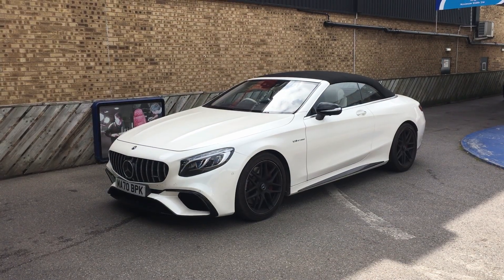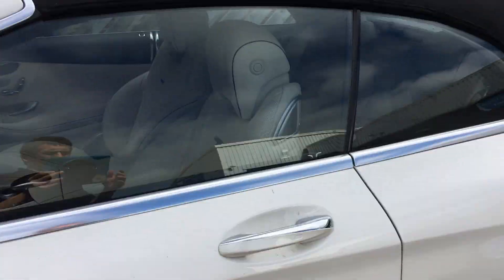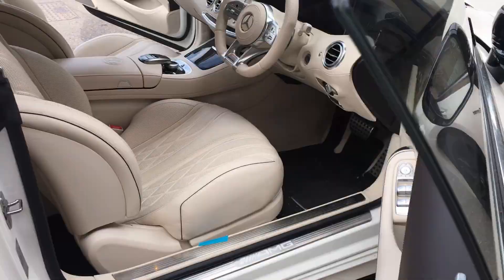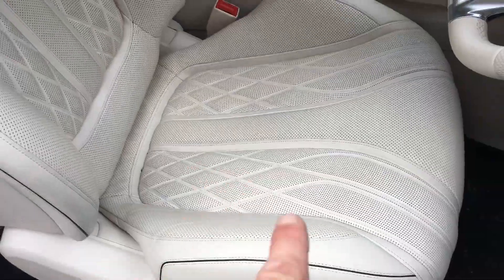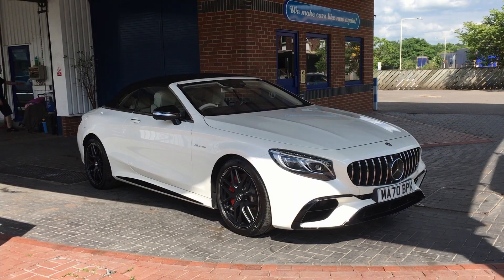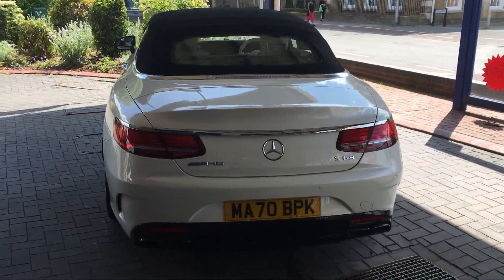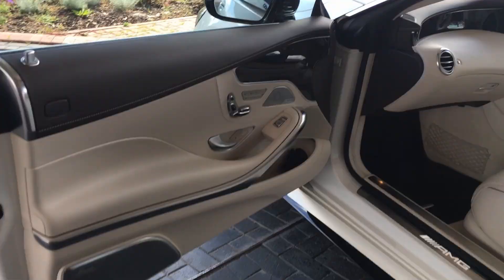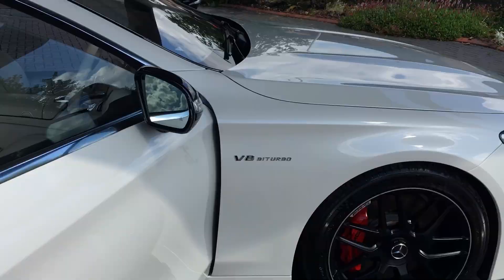Mercedes S63 AMG | Ceramic Coating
This lovely Mercedes came to us nearly new. It had some bug splatter on the front and some colour transfer on the leather seats.

Your leather seats are painted in order to get them that colour, and because this special paint needs to be very flexible. It is packed full of plasticizers, which are kinda wet! I won't bore you with the chemical intricacies, but suffice to say that they can suffer from solvent migration and other related issues, which means that the dye in your clothing can migrate from your jeans into your leather seats.  It's not something you would ever notice if you had black seats, but cream leather can be left with a slight coloured tint.

The way to prevent this is with a nano-coating especially designed to create a barrier on the surface of the leather.

As well as having a ceramic coating, this Mercedes had the leather protected, a coating on the wheels to protect against brake dust and metal partials, and it also has a hydrophobic coating on the cabriolet roof.

If you ever owned a white car, you will know it shows dirt, especially bug splatter, which can be extremely difficult to remove. It gets pounded into your grill when you hit those bugs at 70mph, and then it gets baked on. A ceramic coating won't stop you hitting insects, but it will make them much easier to clean off in future.